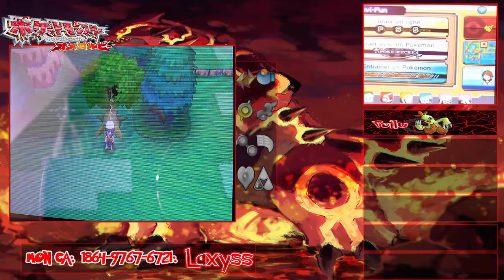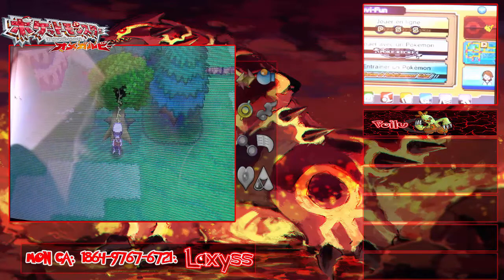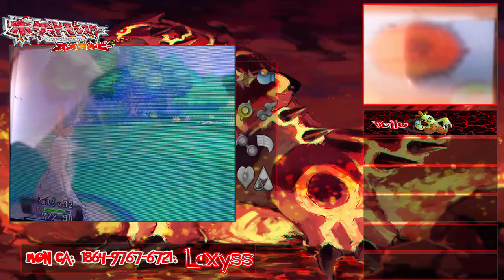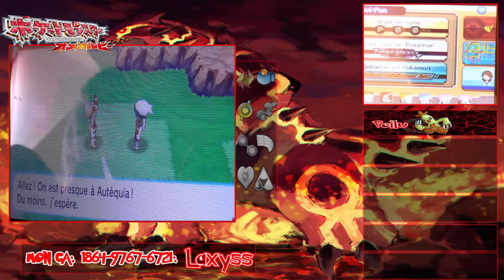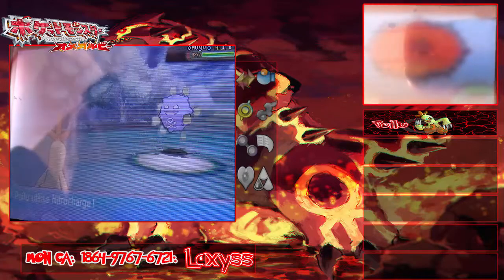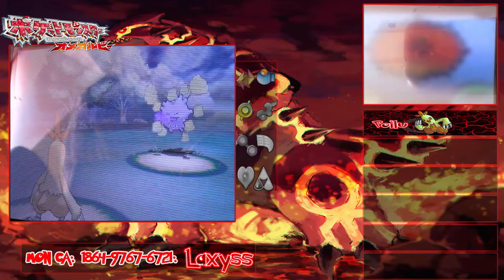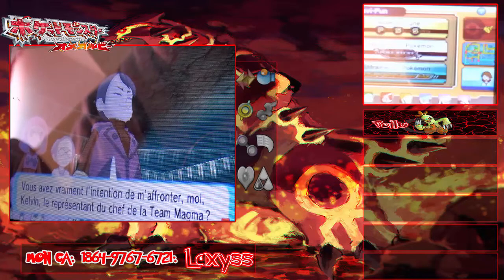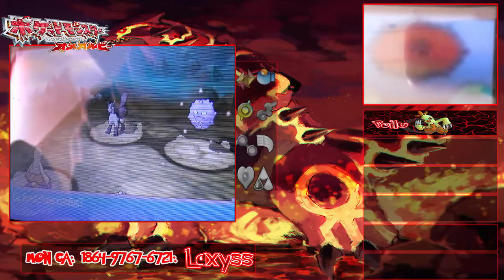Rubis Omega Monotype challenge Ep.#10 La Team Aqua Dévoilé!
Partager et liké la publication et la vidéo les amis si sa ta plus ou/et aider!
N'oubliez pas de visiter notre groupe facebook, merci pour tout encore une fois, et bon gameplay !
P.S : Faites tourner le groupe facebook et la chaîne si vous voulez que l'on continue !

▼▼▼▼"J'AIME" & "FAVORIS" ET LIRE LA DESCRIPTION SI CELA VOUS A INTERESSE ! ▼▼▼▼

LES MOYENS POUR NOUS SUIVRE

Cette vidéo est diffusée sous licence.